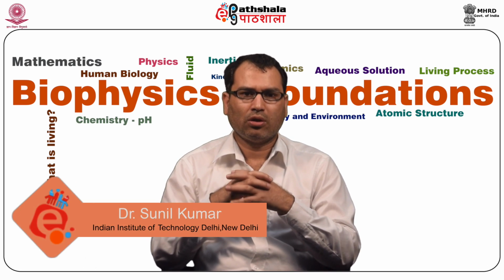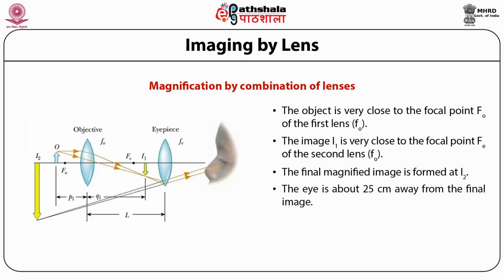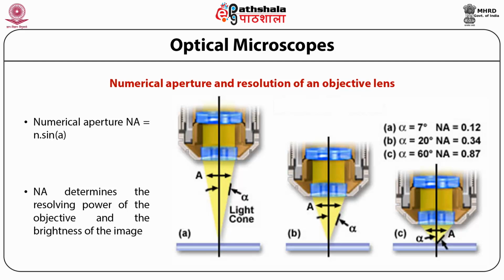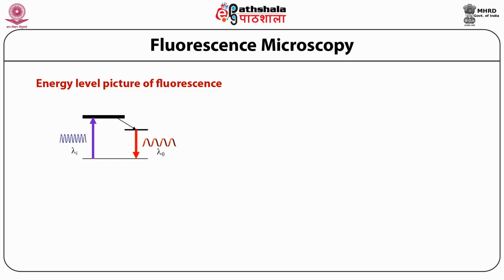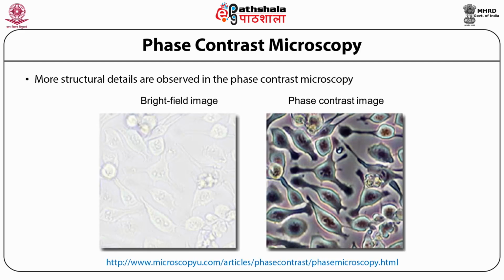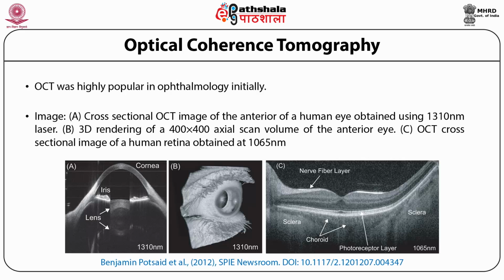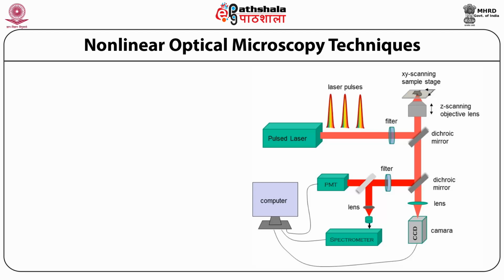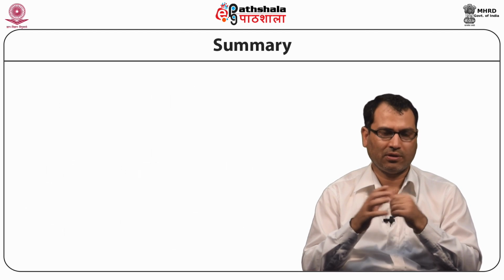M-20. Applications of optics in biophysical instrumentation